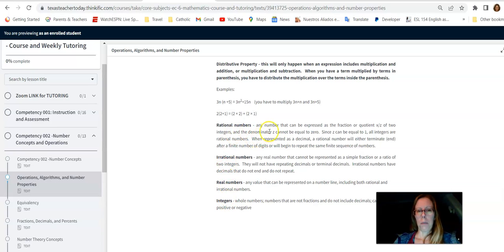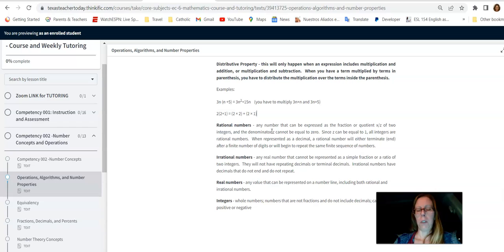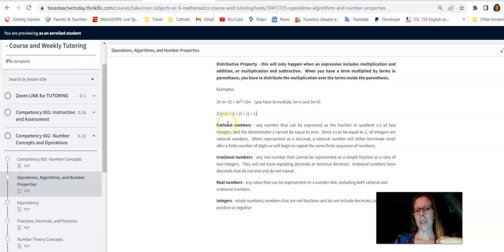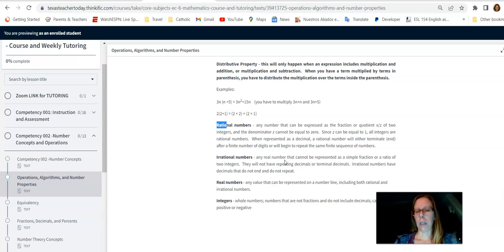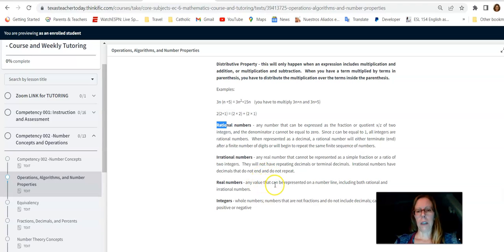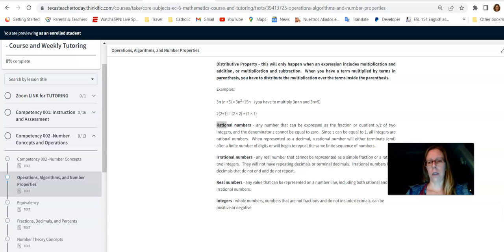Core Subjects EC-6 Math Types of Numbers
Learn about rational numbers, irrational numbers, real numbers, and integers in this quick video.  You'll likely see questions about these numbers on the math section of the Core Subjects EC-6 exam.